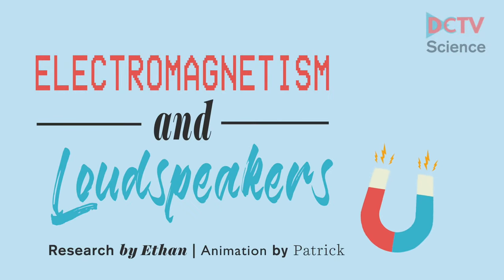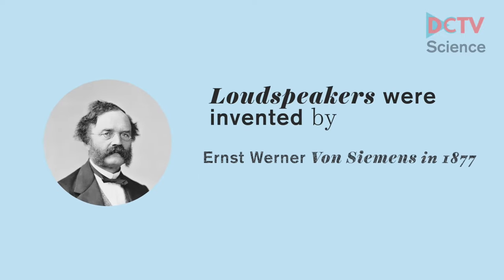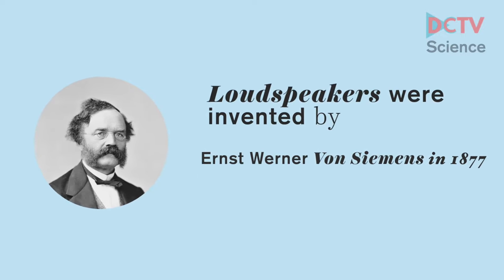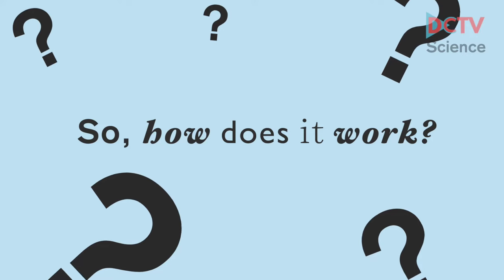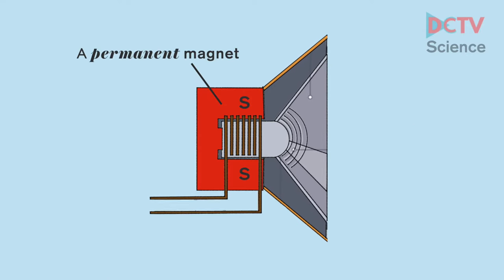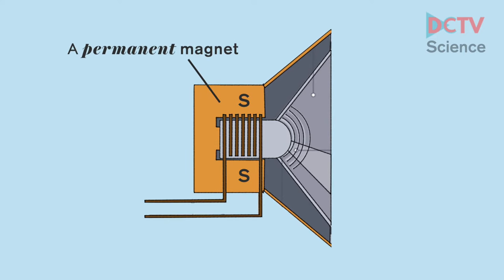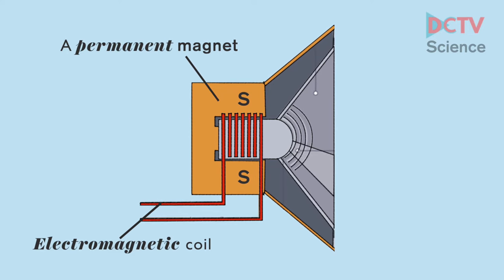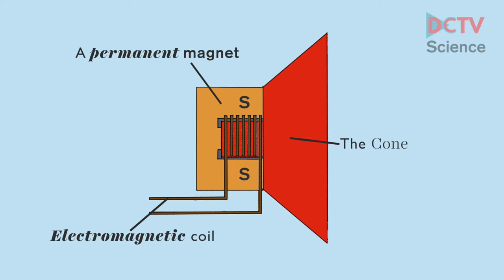DCTV Science | How a Loudspeaker Works by Electromagnetism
▶ Website dctv.webflow.io (desktop only)